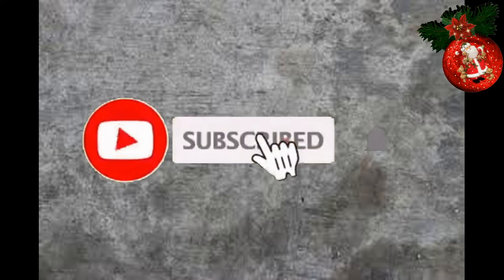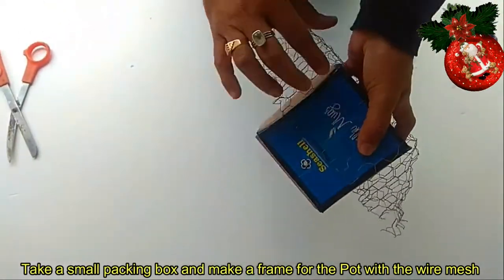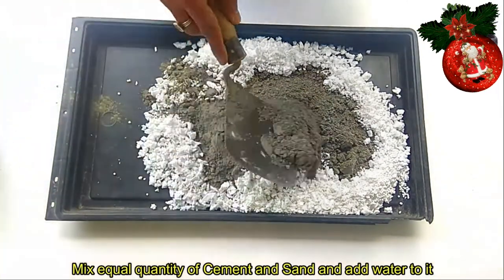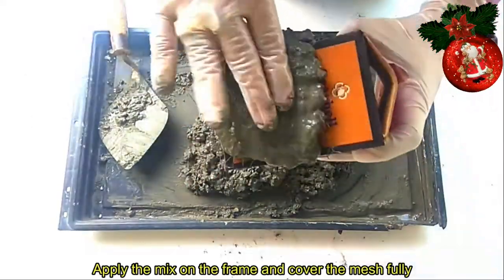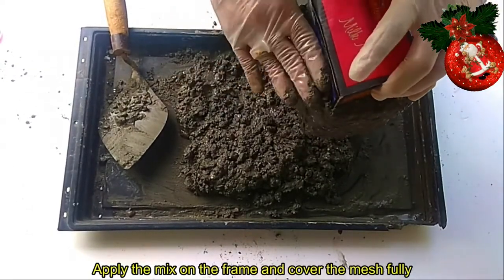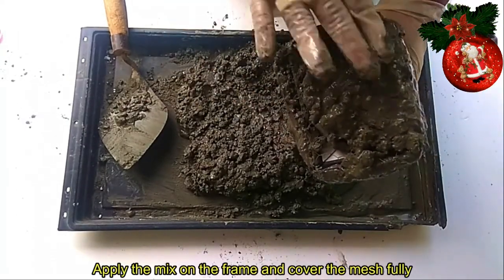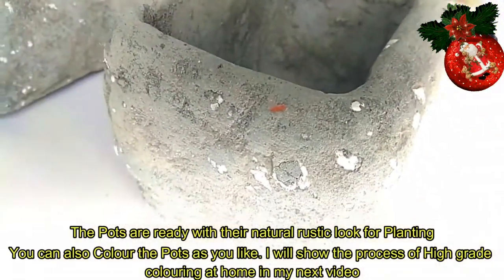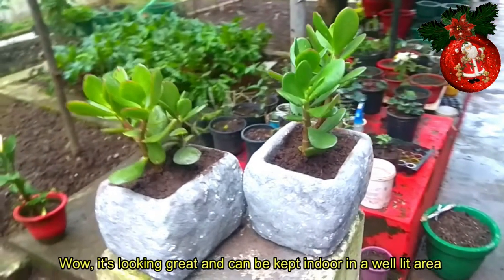DIY Plant Box Cement with Styrofoam | Vlog#22 - MGCQ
Materials:

Chicken wire mesh

Paper Box

Scissor

Crushed Styrofoam

Cement with sand

I hope you enjoy this video and if you did